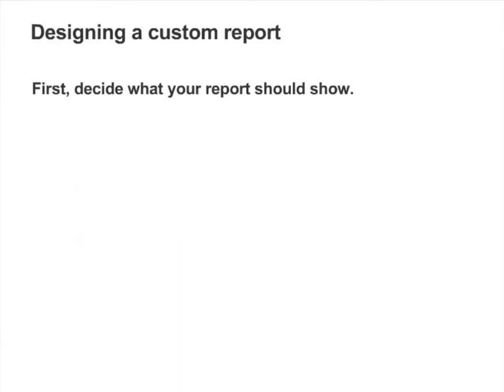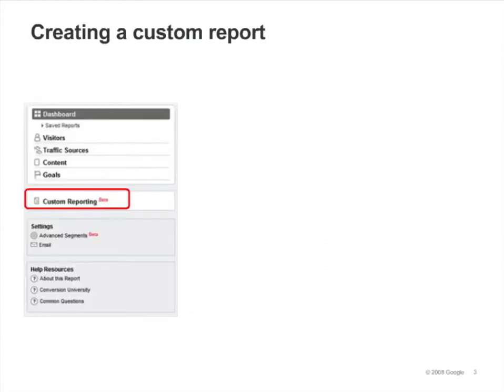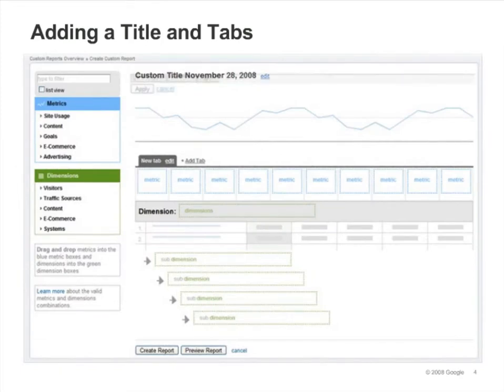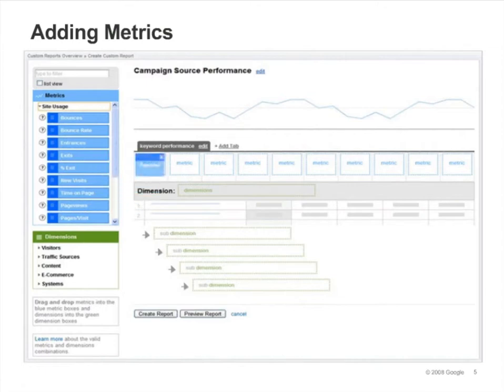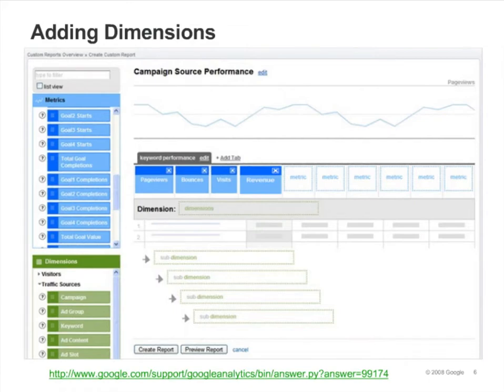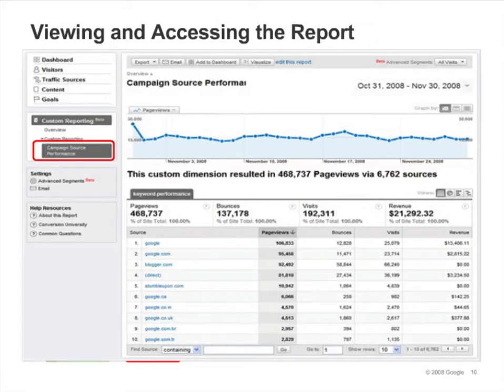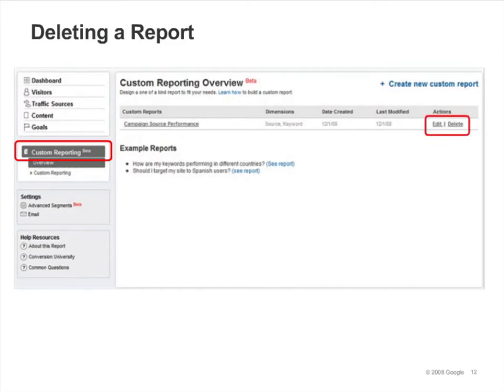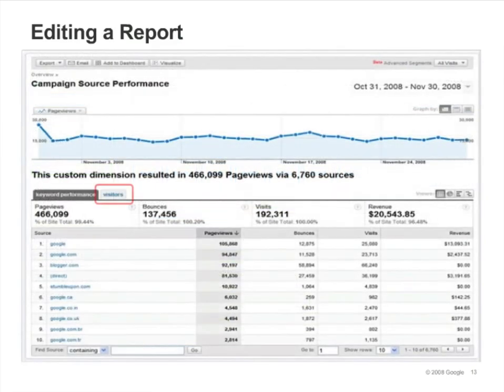20. Custom Reporting | Google Analytics IQ Lessons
In this lesson, you will learn:

* how to create, save, and edit a custom report